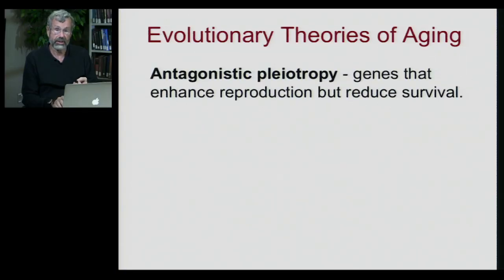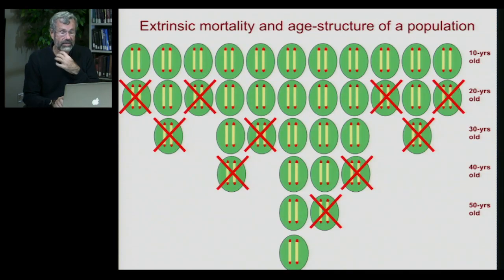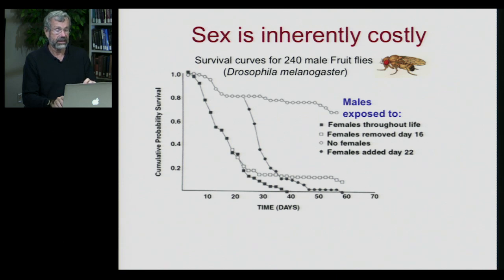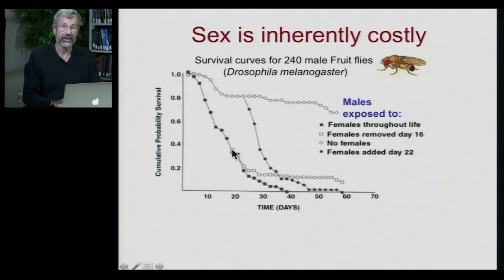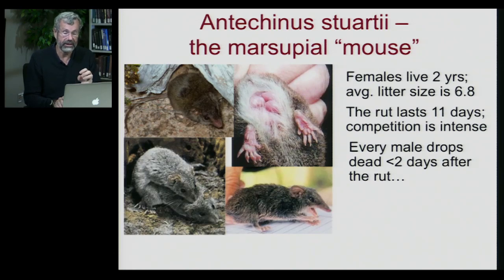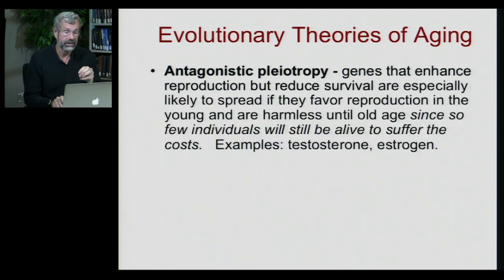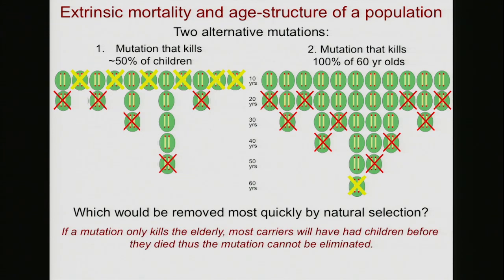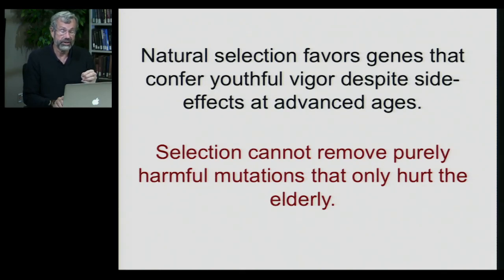Biology 1001 - Aging 4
Evolutionary Ecology of Aging | Evolutionary Theories of Aging